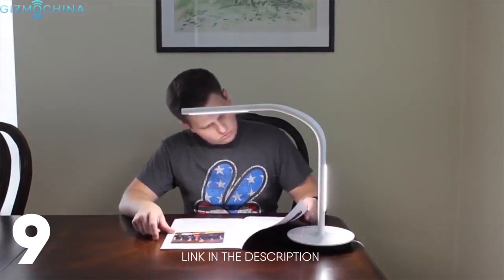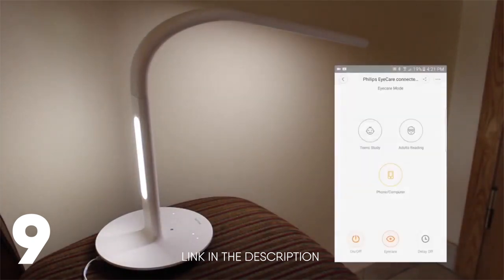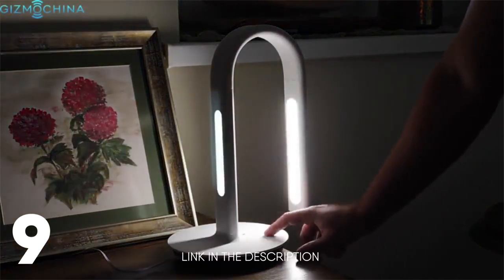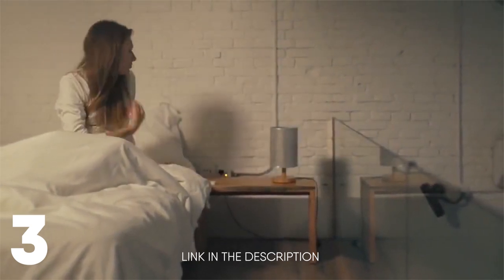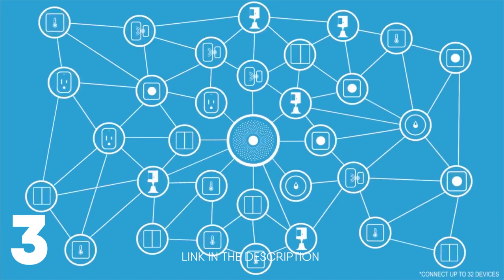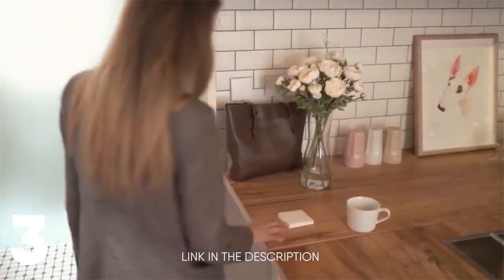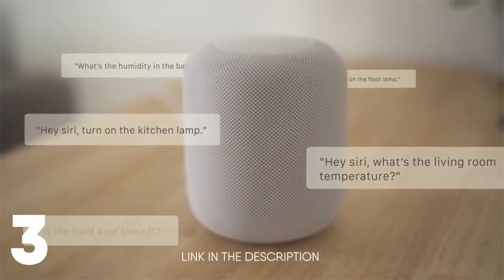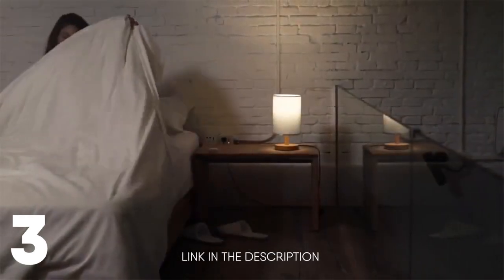🥇 BEST XIAOMI SMART HOME GADGETS on AliExpress 2020 [🔥 BEST SELLING]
⬇️✅⬇️✅ Your FAVOURITE 🔥 BEST SELLING XIAOMI SMART HOME GADGET is here! ⬇️✅⬇️✅

Enjoy buying your best loved product 💝:

1️⃣ Xiaomi Smart Camera

3️⃣ Xiaomi Aqara Smart Home Kit

4️⃣ Xiaomi Original Rice Cooker

6️⃣ Xiaomi Soap Dispenser

7️⃣ Xiaomi Portable Smart Mosquito Killer

8️⃣ Xiaomi Smart Toilet

🔟 Xiaomi Smart Home Aspirator

1️⃣1️⃣ Smart Water Pump

1️⃣3️⃣ Smart Lock Door

1️⃣4️⃣ Xiaomi Smart Dust Catcher

1️⃣6️⃣ Xiaomi Smart Curtain Motor

🔴 Are you looking for more XIAOMI SMART HOME GADGETS & PRODUCTS? WATCH this playlist we have created SPECIALLY FOR YOU !

▶What has been your product choice? Write it in the comments below!

▶ Any recommendation? Tell us! We want to grow with your suggestions!

▶ What product video do you want us to create? We are here for you!

🔴 About Us:

Hello! Welcome to the Best Products Videos Channel! We are a passionate team working to make your online shopping easier with cool videos! We select for you the TOP/Best selling Products and gadgets from Aliexpress & Amazon. Just watch and decide which product to buy.